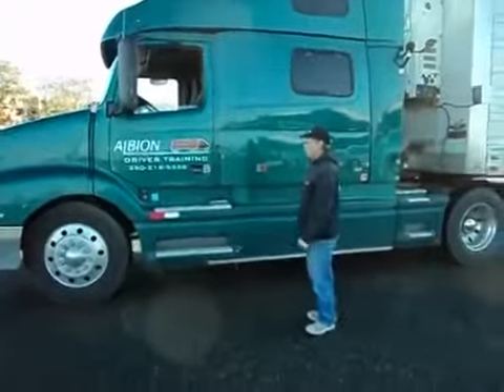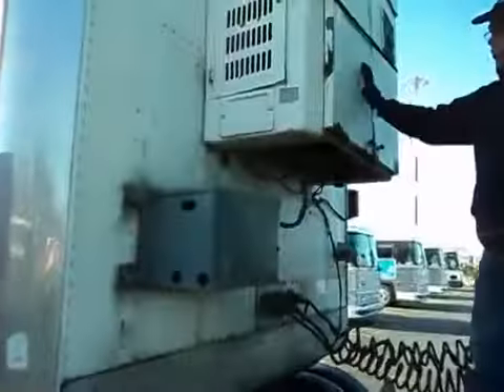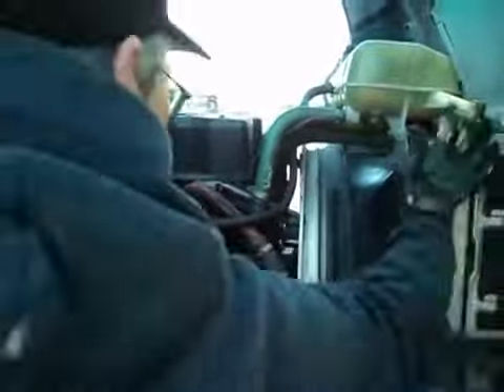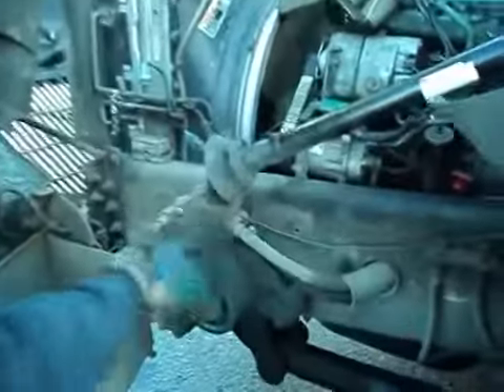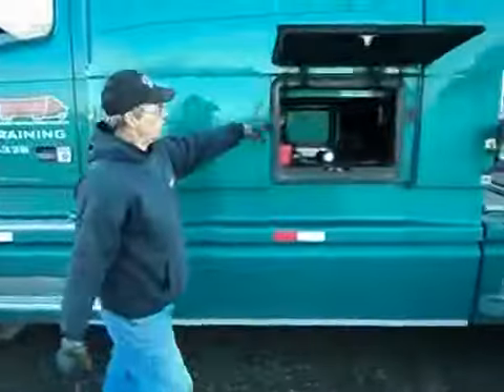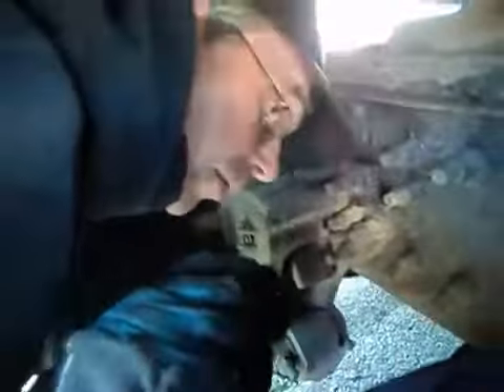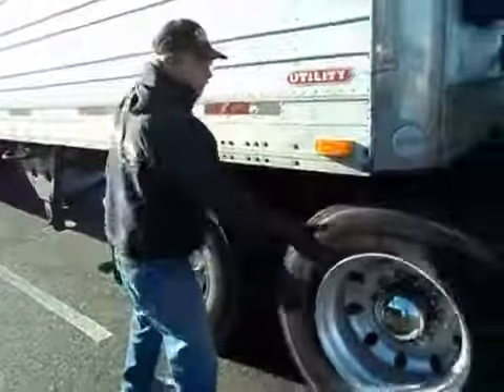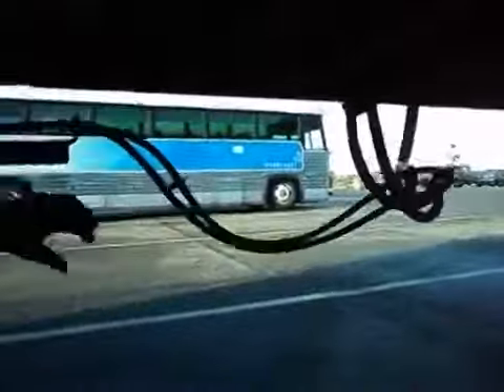Class 1 Pretrip ICBC Road Test